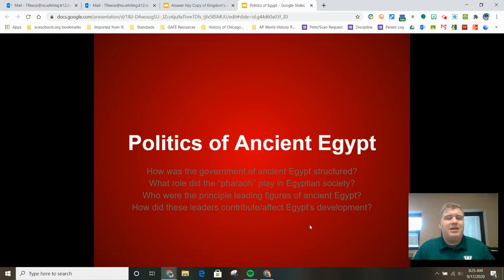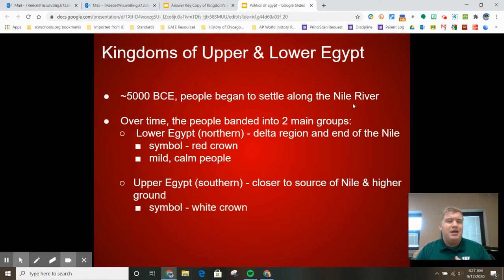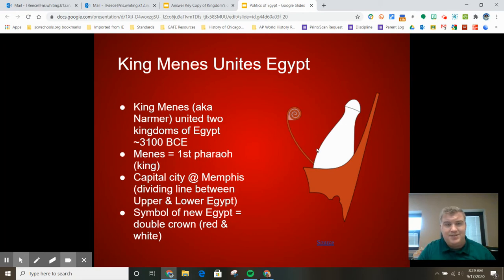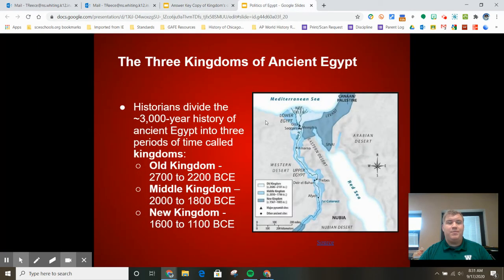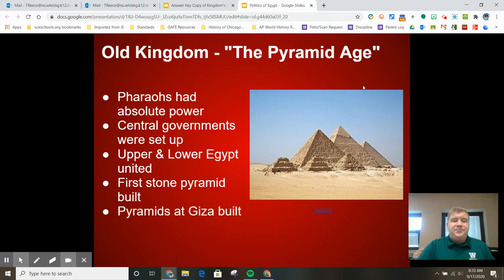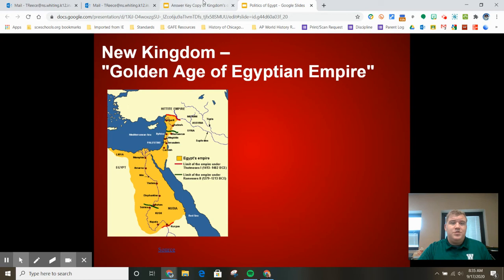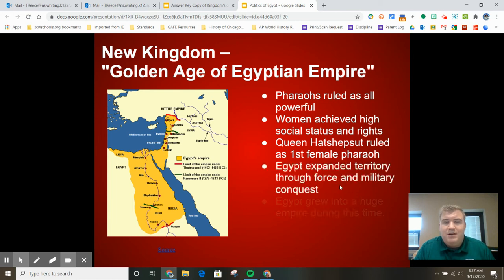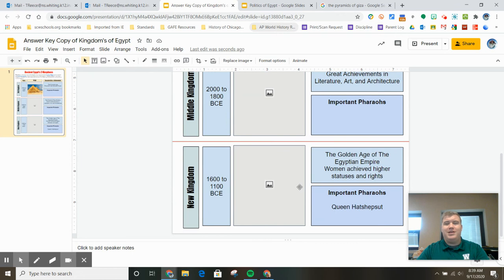Ancient Egypt Kingdoms and Graphic Organizer